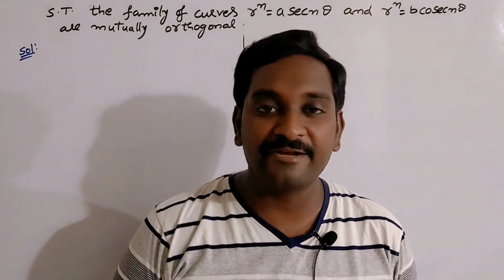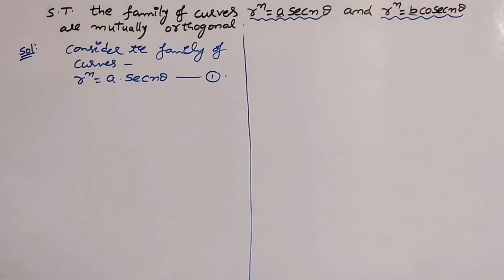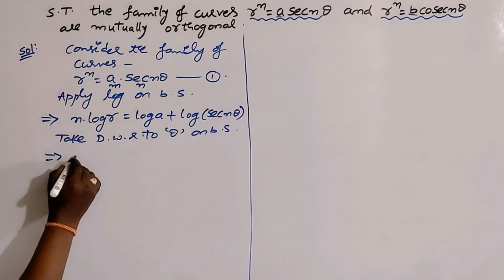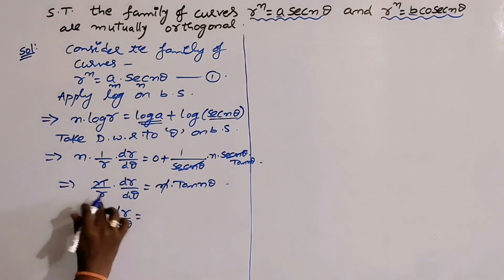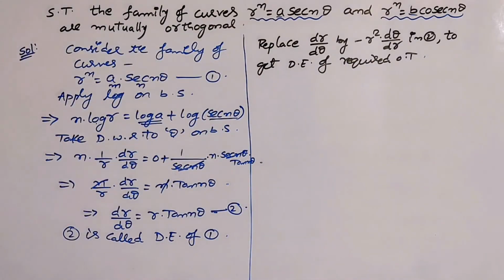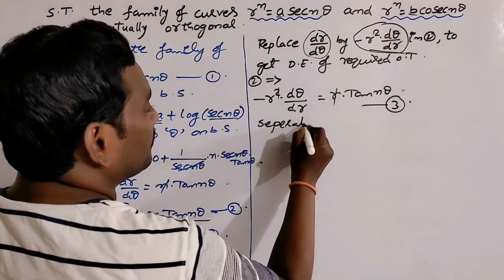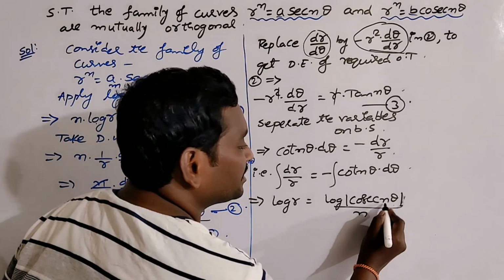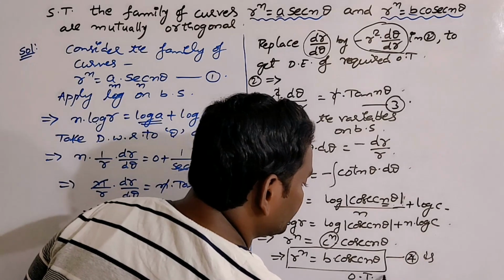38. APPLICATIONS: ORTHOGONAL TRAJECTORIES IN POLAR FORM